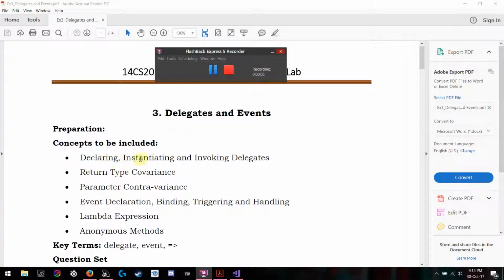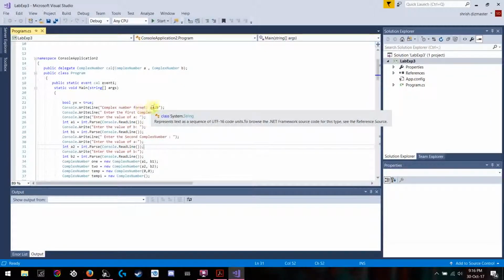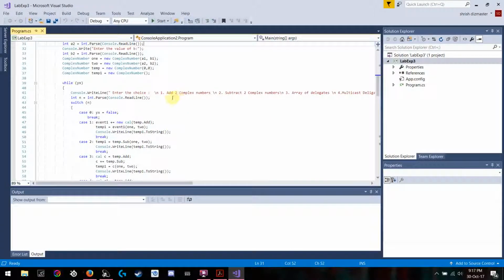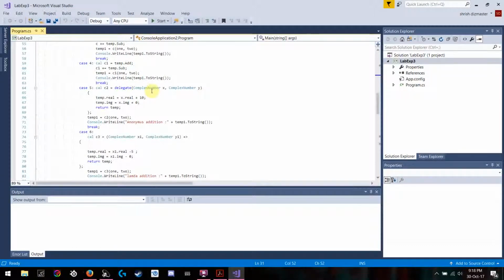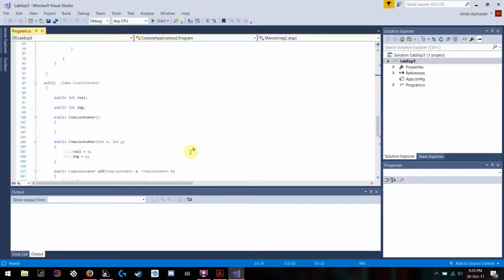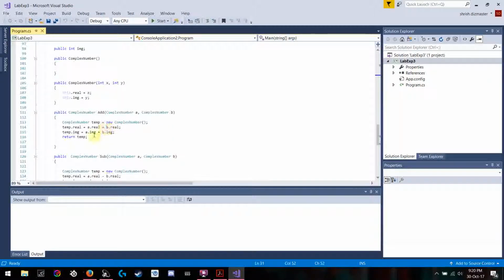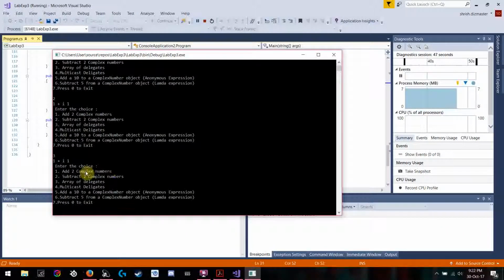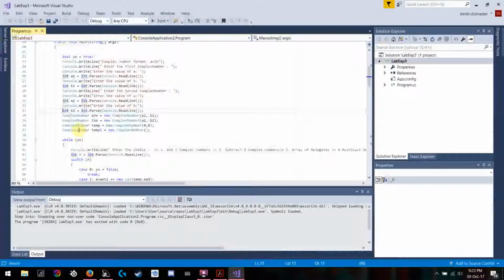Experiment 3- Delegates and Events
C# and .NET Lab